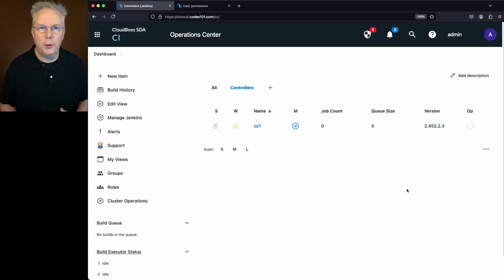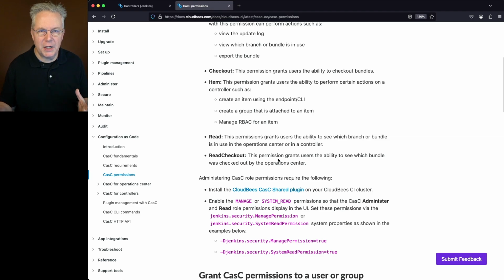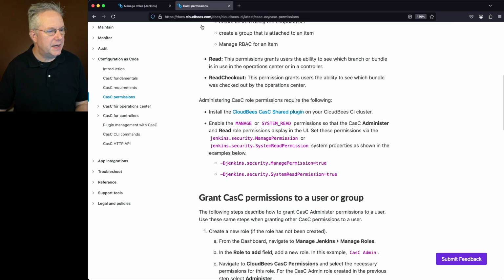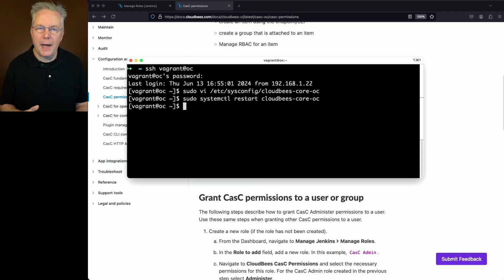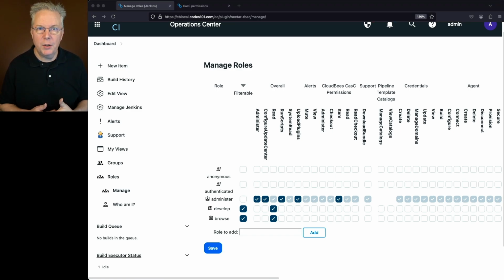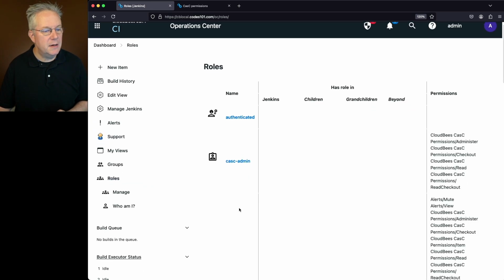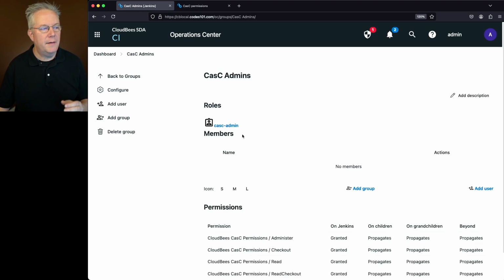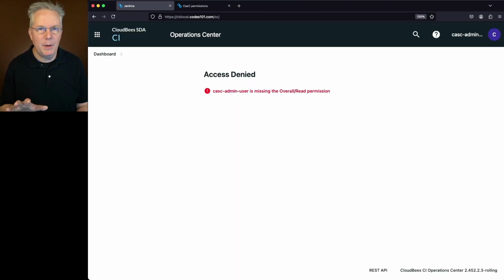How To Configure CasC Permissions on CloudBees CI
Timecodes ⏱:

00:00 Introduction
00:06 Overview
00:26 Starting point
00:49 Review Casc Permissions documentation
01:34 Review what the permissions look like without system property
02:16 Enable the SystemReadPermission
03:34 Create an example role and group